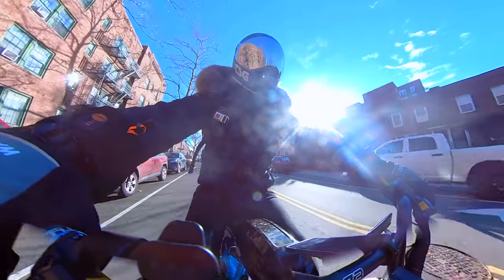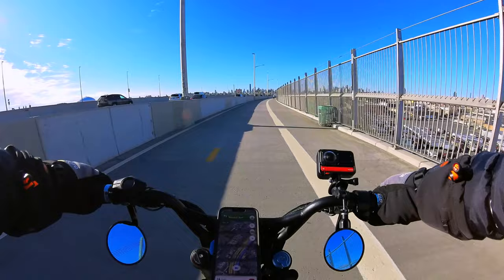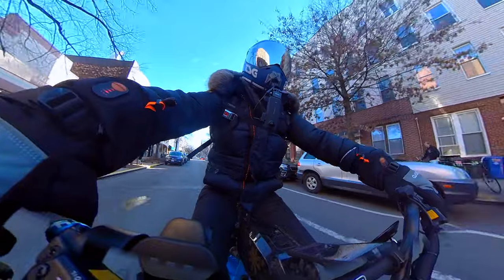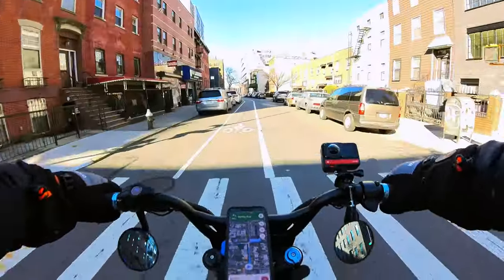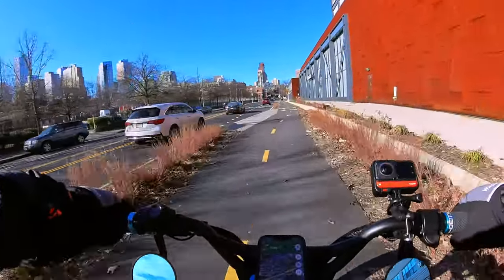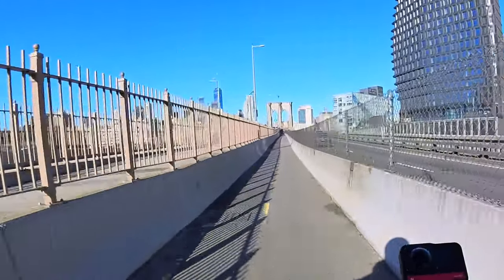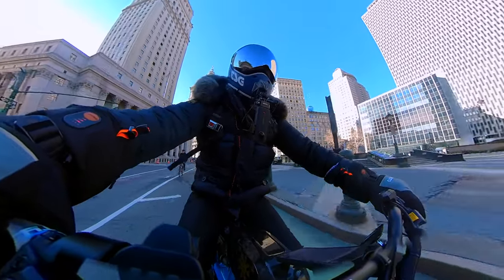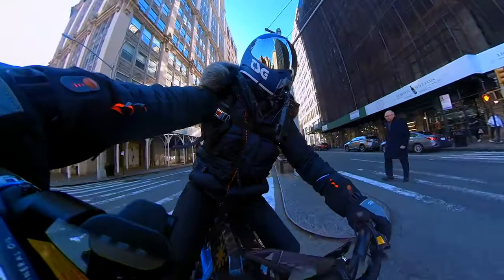Super73 RX- My New Long Route through NYC! | Ebike Ride Vlog Ep. 4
Join me as I try a new route that takes from Queens through Brooklyn and finally to our workplace in Midtown Manhattan on the Super73 RX Mojave. It's FINALLY not raining anymore so we finally get to put this Torque Update through its paces.  We also test the "Single Lens 4K Mode" for the Insta360 X3 on this one. This is a fun relaxing trip where we go over a range of topics so sit back and enjoy the ride! Let me know if you like the new FPV setting.

Thank you to @insta360  for being so responsive with the repair process and helping us get our setup back up so we can continue to make  these videos!

Enjoying the videos? I would love to have you as part of the community.

Your time and interactions are very much appreciated and all the support I could ever ask for.

Option 1:
Insta360 X3 (Free Accessory Gift!)
Insta360 One RS (Free Extra Battery!)

Gear:
Wasoto Heated Gloves
TSG Pass Pro Helmet
POC Coron Air Spin Helmet
POC Ora MTB Goggles
Chrome Industries Barrage Cargo Backpack

Recording Setup:
Ulanzi Quick Release Bracket
Purple Panda Lavelier Mic Kit
Dango Gripper Universal Action Cam Mount
Sandisk 512gb Extreme MicroSDXC Card

Bike Accessories:
Arclight Pedals
Cable Management
Similar Side Mirrors
Quad Lock Pro Bicycle Mount
Kryptonite 1415 Chain & NY Disc Lock Details
00:00 Intro
00:38 Queens
02:36 Thank You for 300+ Subs!
04:20 Brooklyn
06:58 Shout out to Insta360!
08:33 Brooklyn Navy Yard
10:48 Brooklyn Bridge
12:57 Manhattan
17:50 Experimental Section
20:33 Outro